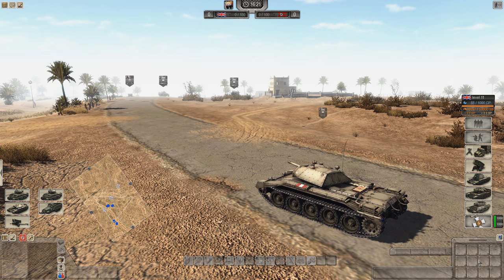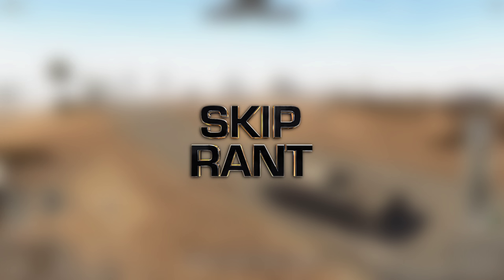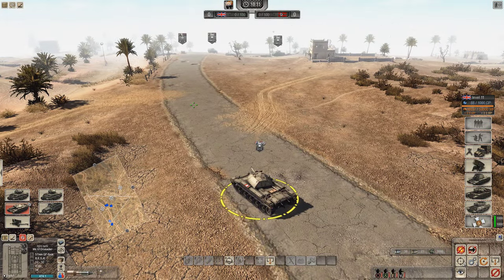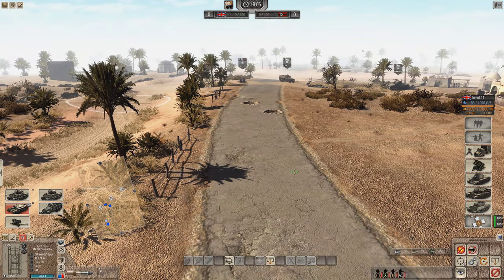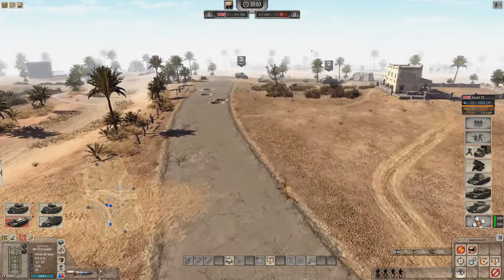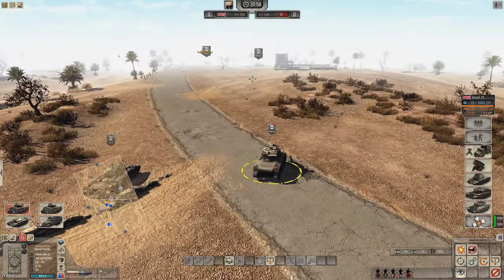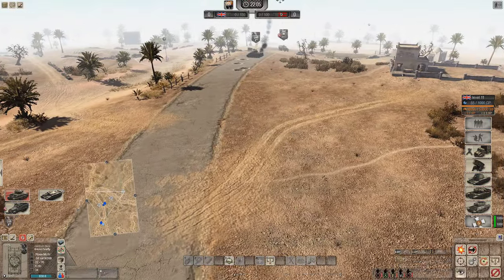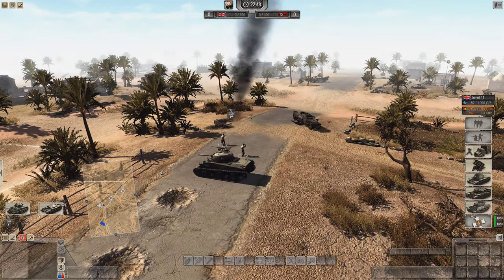UNLIMITED RANGE TANK SHELLS | Assault Squad 2utorials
Alright, I'm done posting these, I think I've made my point.

Fix your game.